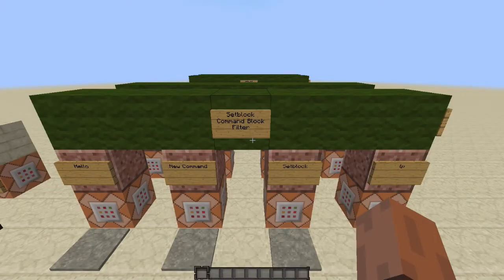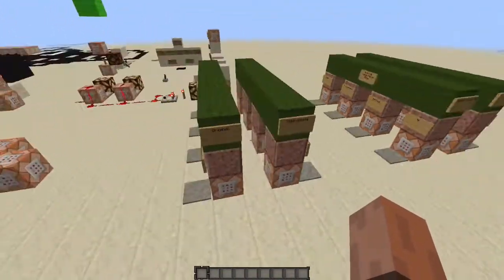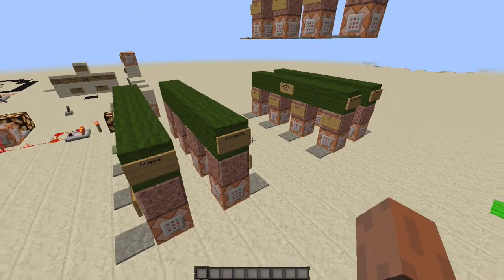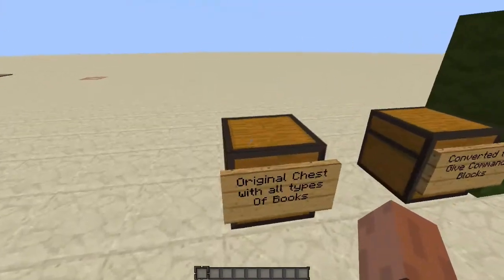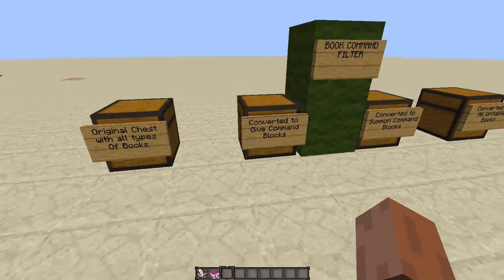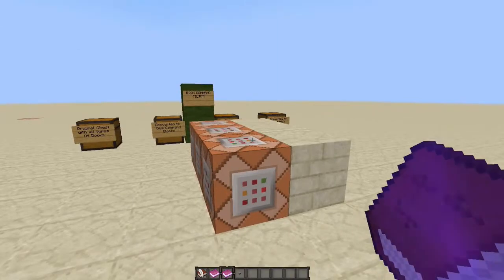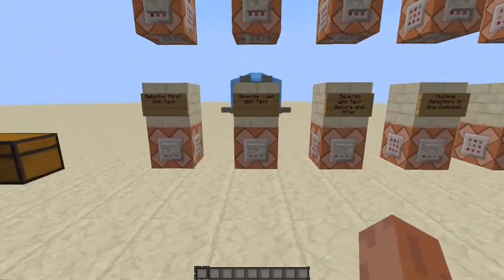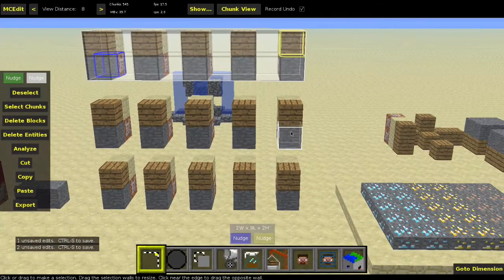Minecraft: Djimusic's MCEdit Filters - Ep. 10: Books, and Say To Tellraw Updated